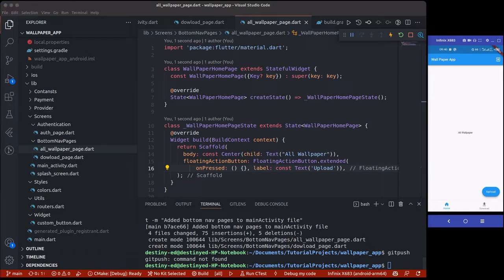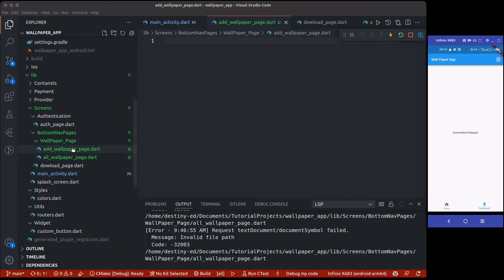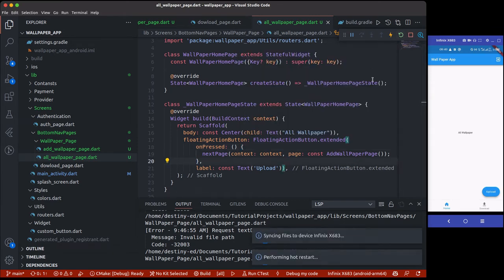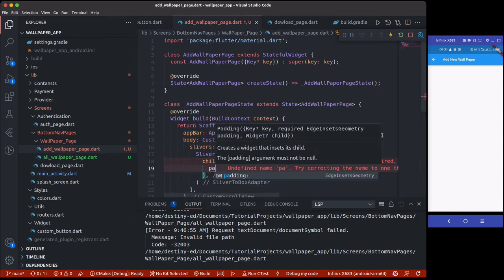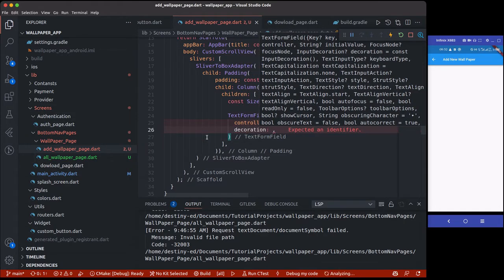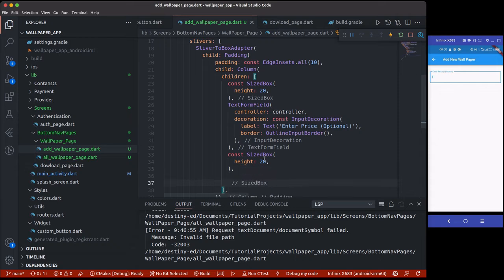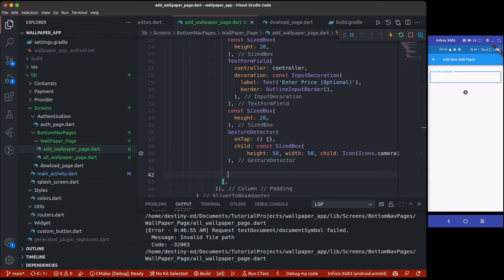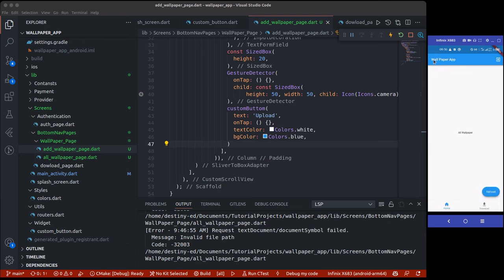Flutter : Build Wallpaper App with Firebase - Build Main Page UI(2) #8